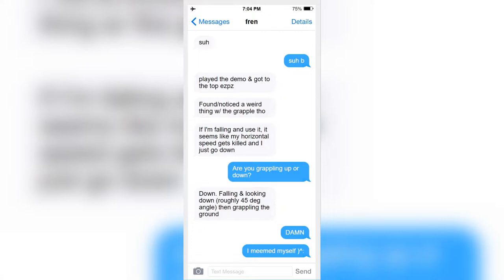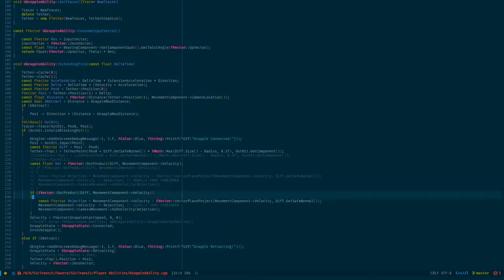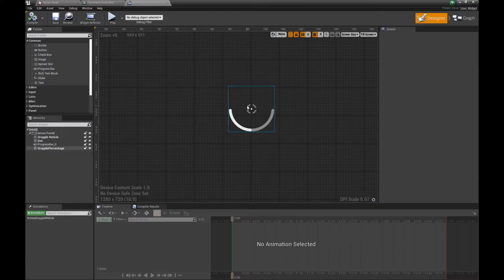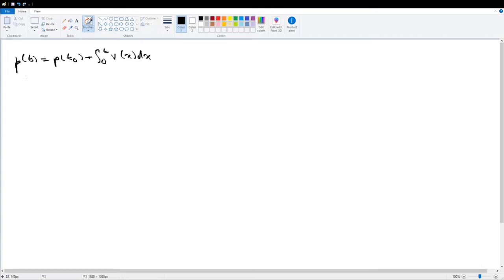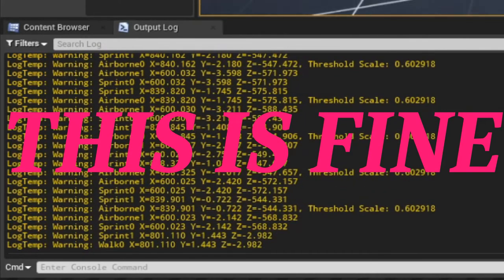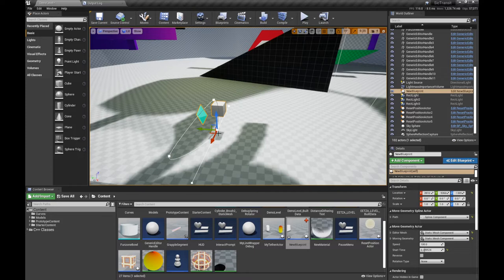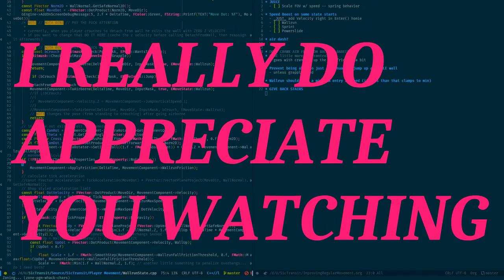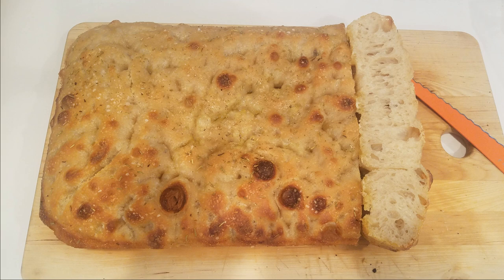NO STAIRS NOT EVEN ONCE - Sic Transit Devlog 2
More behind-the-scenes low-level changes this week: touched up grappling & wallruning before giving up on stairs for the time being. Speeding up my development process by using editor modules in UE4. Watch the whole thing for the bread at the end!

Last week I submitted the movement demo of my game to Demo Day 43, you can check out all the other great games being made by indie devs such as myself
There's ALL KINDS of GAMES, cheeky deckbuilders to pokemon-likes, check em out and play em!